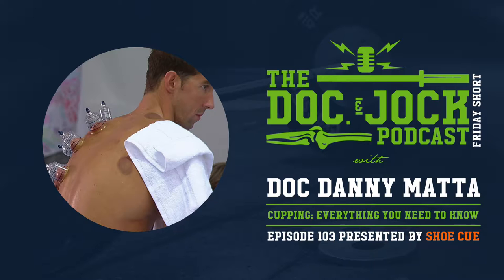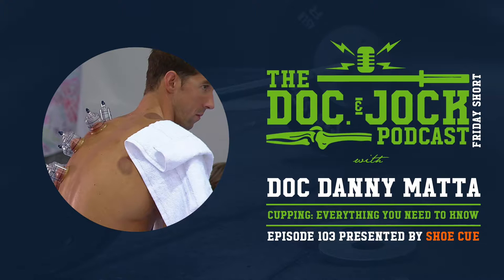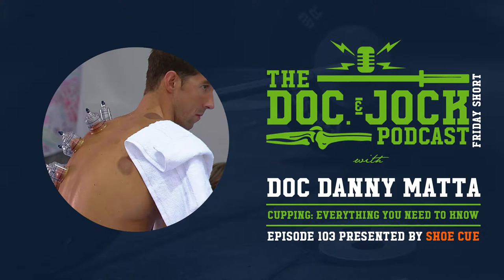E103 | Cupping: Everything you need to know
Have you been wondering why all our Olympians look like they lost a fight with a vacuum cleaner? Than Episode 103 of the Doc and Jock Podcast is for you! It’s essentially “The Dummy’s Guide to Cupping.” Your host Doc Danny tells it all: from what cupping is, to what purpose cupping serves, to if cupping is something you should be exploring and more. If you are curious about those little vacuum hose looking marks on all our swimmers than this podcast is for you!